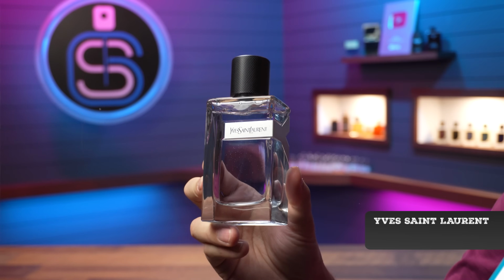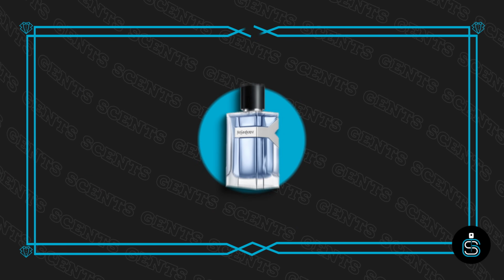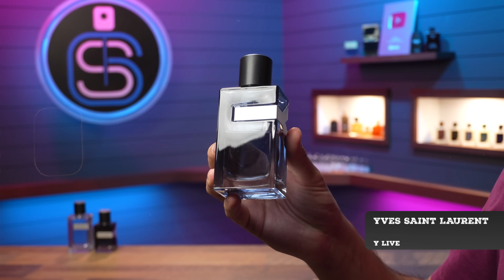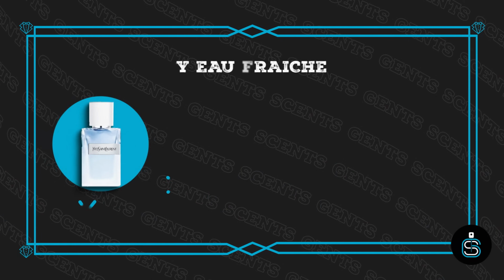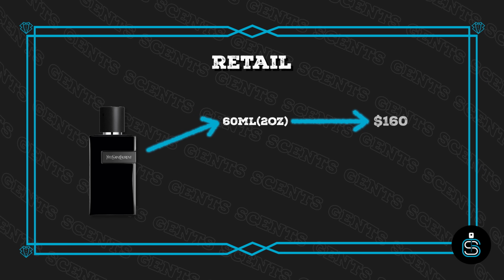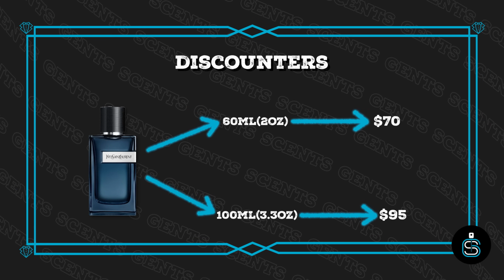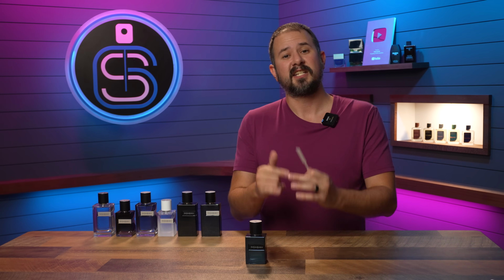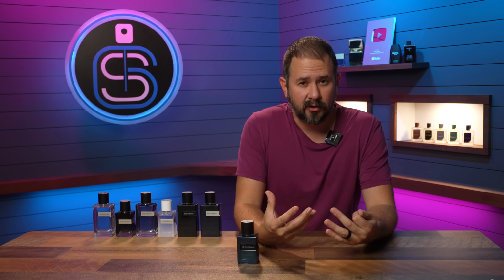Yves Saint Laurent Y Fragrance Buying Guide - Which Should You Get? (2024)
Hey friends, today I've got a fragrance buying guide for the YSL Y line covering everything from the EDT up to the Elixir.

JOMASHOP CODES (ONLY GOOD THROUGH THE APP THROUGH NOV. 18)
GS10 for $10 off Orders $180+
GS15 for $15 off Orders $250+

with code GENTSSCENTS

CODE ASHTON10

PARFUMS DE MARLY DUPES/ALTERNATIVES
CARLISLE ALTERNATIVE